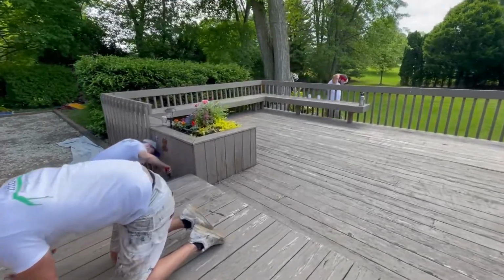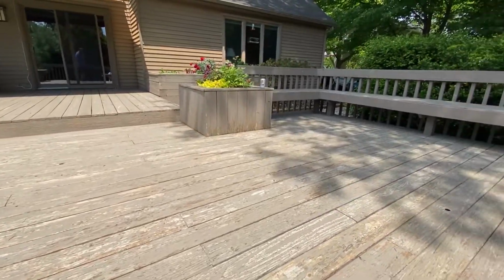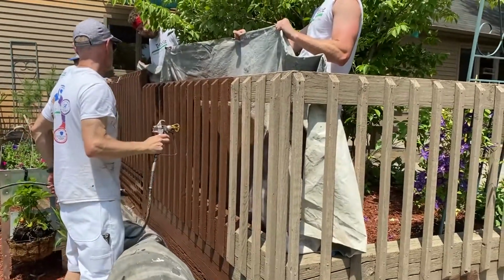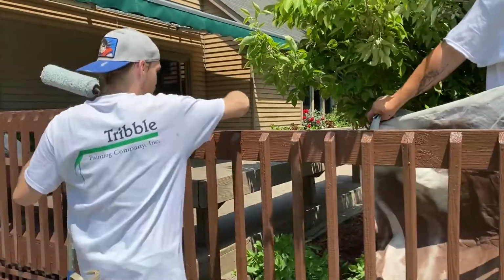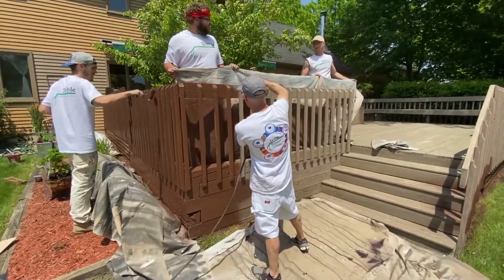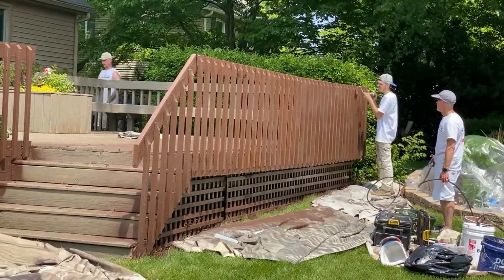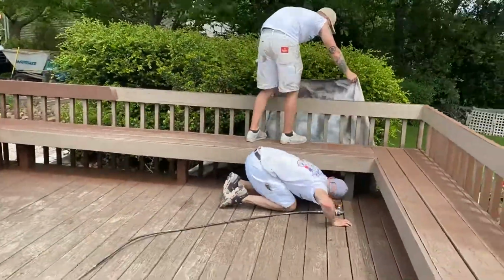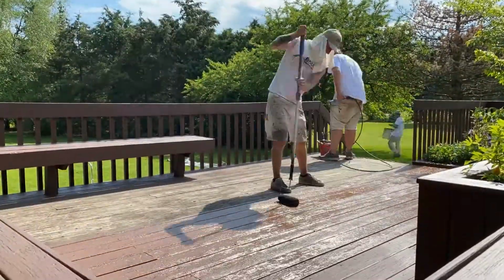One Day Deck Project In Ann Arbor Michigan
In the summer of 2021, Tribble Painting was hired to make over a deck that has reached the end of this solid stain life. The deck was extremely flaky and  in Michigan, 3-5 years of exposure to the elements will start to peel any type of stain. Brutally cold winters and hot dry summers mixed in with wet spring and fall seasons makes Michigan a place where maintaining your deck should occur every 3-5 years. This project shown in this video was done in one day.

This solid stain will keep their deck looking fresh for the years to come and give our clients and make over within hours of arrival. Thanks to our wonderful clients for their confidence in Tribble Painting Company and a big thank you to our hard working crews.

Interested in having your deck stained or have questions about the current state of your deck?